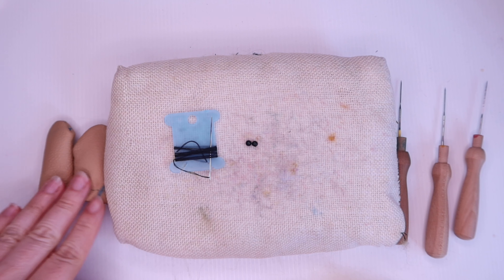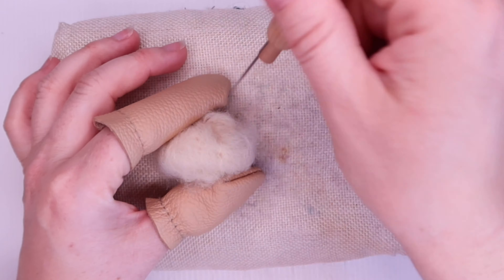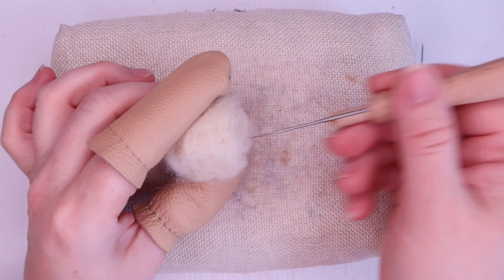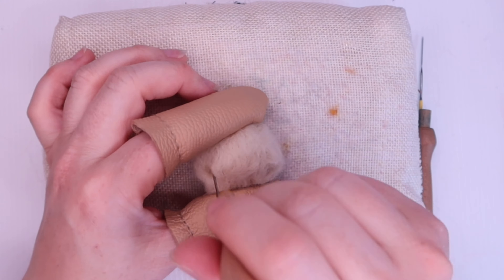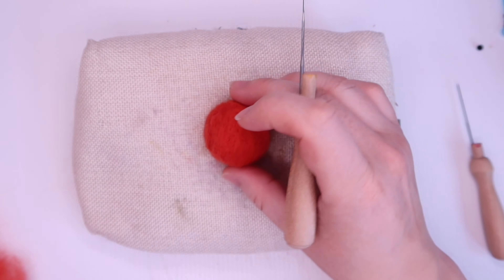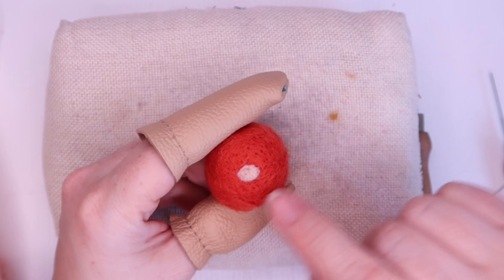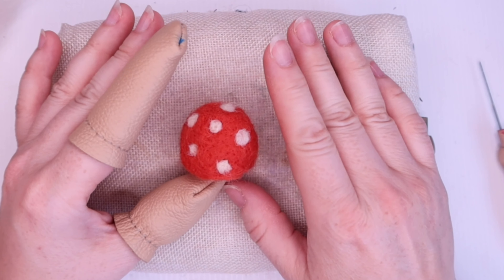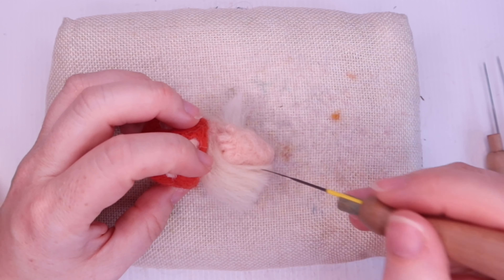Needle Felting: A Toadstool Gnome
Following on from last weeks toadstools I decided to make this little guy, a toadstool gnome!
He's quite simple, just take your time with shaping and keep going until you're happy. This project also shows you how to add hair which is a really useful technique so I'd definitely recommend giving it a go.
If you'd like to make your own you will need -
Some finger protectors
A selection of large, medium and small felting needles in handles
Something to felt on, I use a cloth bag filled with rice
A needle and thread
2 x 3mm round black plastic beads
A selection of felting fibres. I used corriedale roving in begonia and eggshell and natural cream eider roving.
The music used in the video was Cuban Sandwich by Doug Maxwell - Media Right Productions